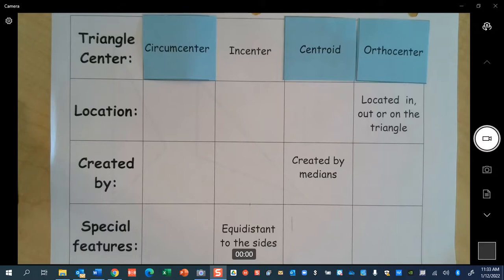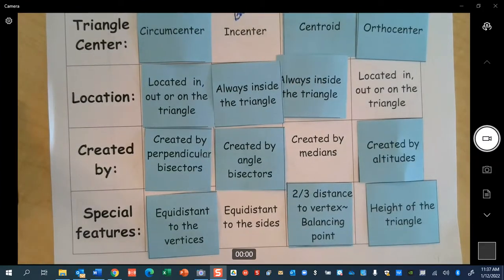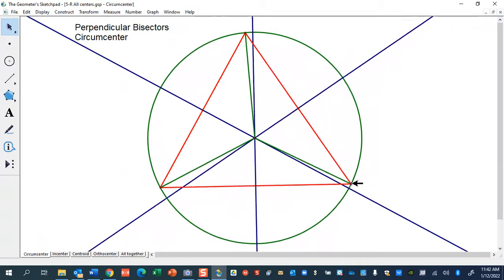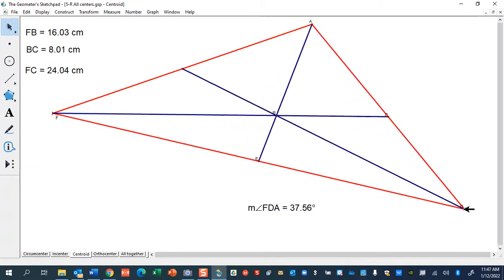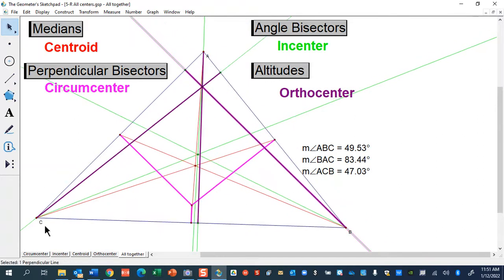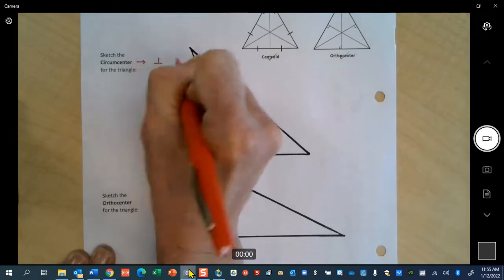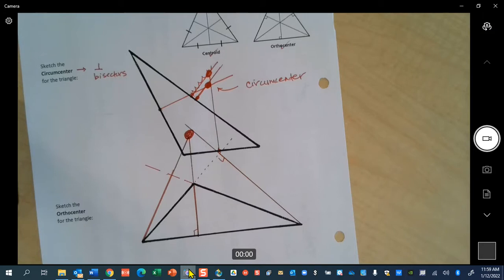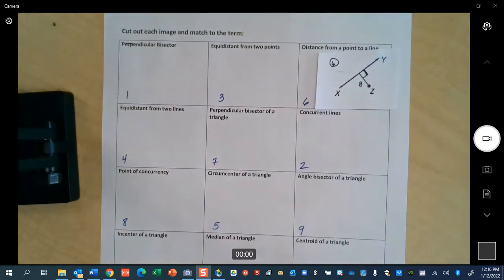GeoHN 5b review 1 12 22